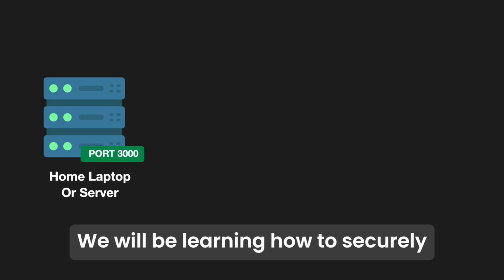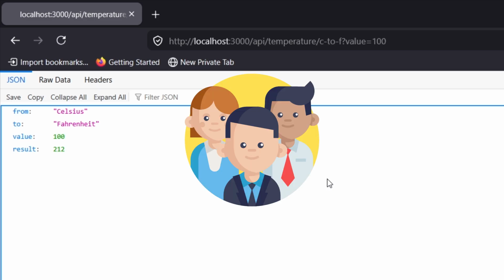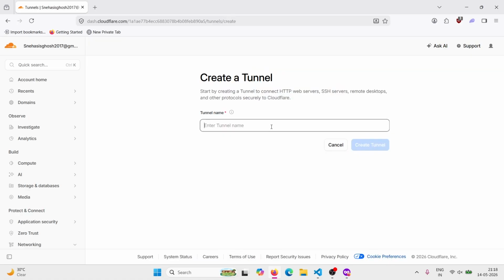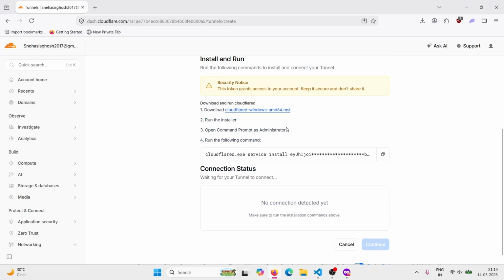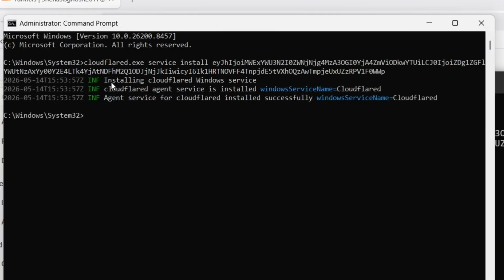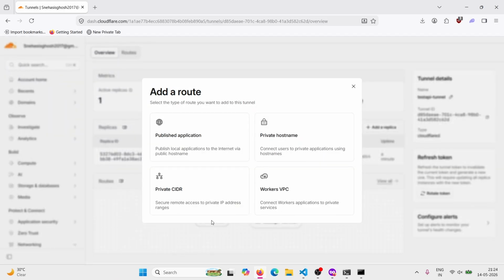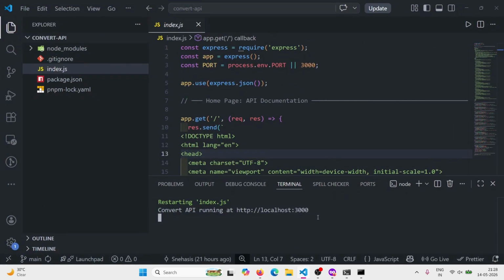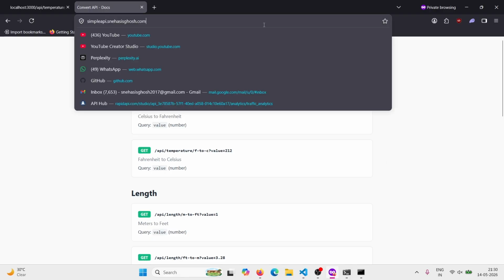Expose you localhost port to public internet using Cloudflare Tunnels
In this video we will learn how to expose our private local host port to public internet using cloudflare tunnels also we will add our own custom domain. Here in this video i am going to show step by step tutorial how you can do it for you own.

💻 Cheap vps deals:
1vCPU 1GB RAM 20GB SSD $21.99/Year: